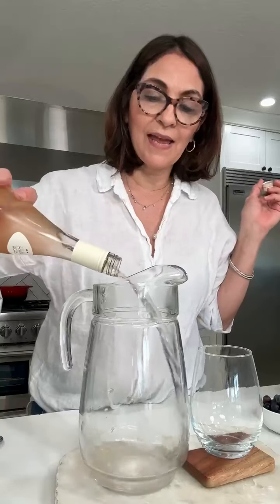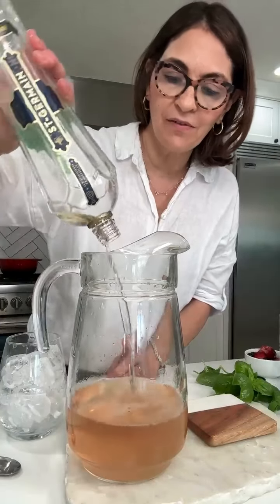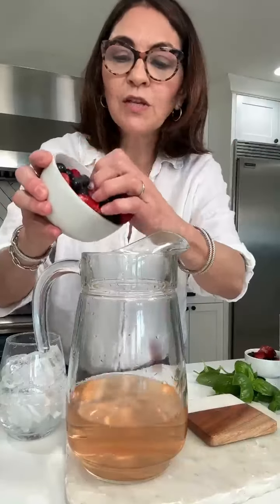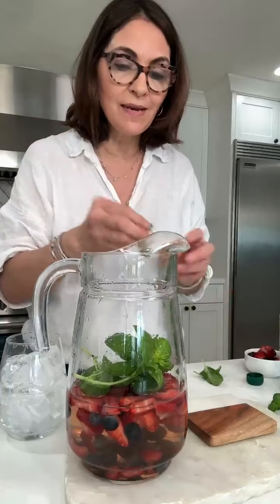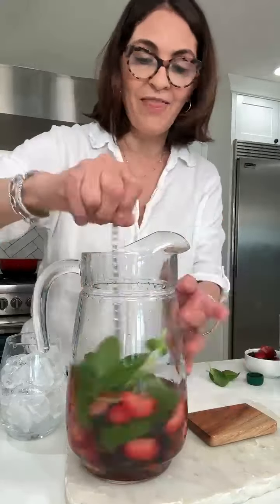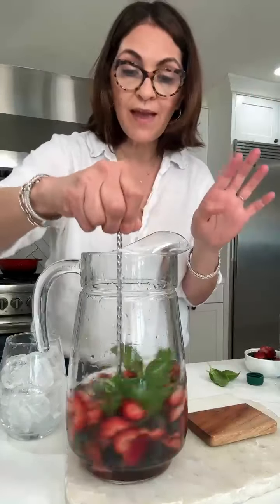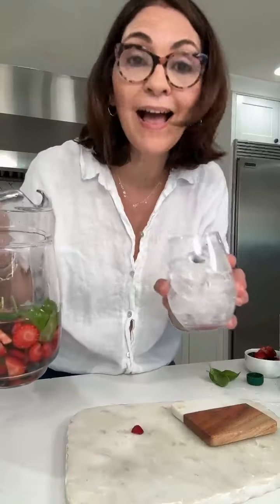Rose Sangria | The Mad Table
Follow me on all my channels to get news and updates on The Mad Table Recipes, Online Classes and Table Styling:

ABOUT THIS CHANNEL I’m Patty Ruiz founder of The Mad Table. My mission is to inspire people through workshops, classes and interactive dinners. Cooking shouldn’t be scary, and once you realize this, a whole new world opens up right before your eyes.